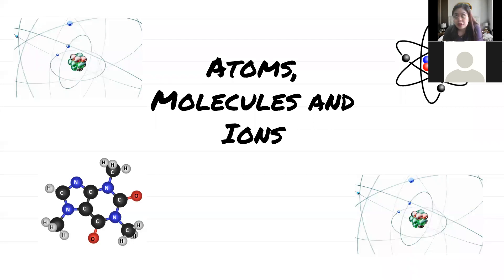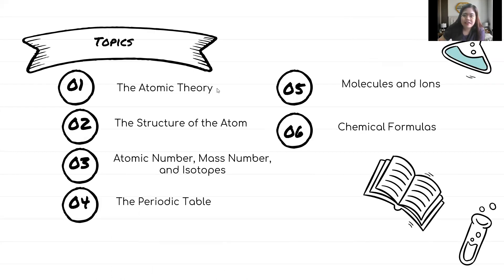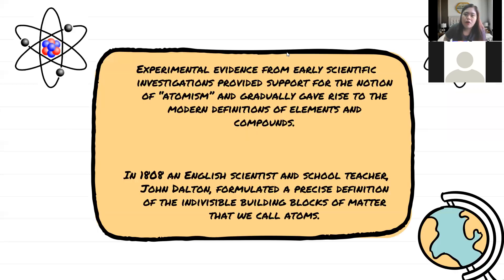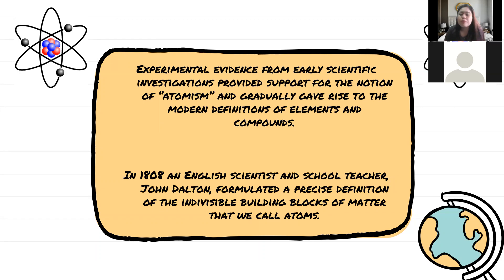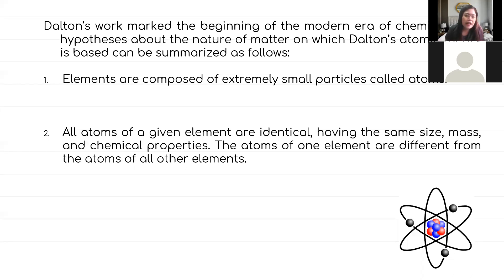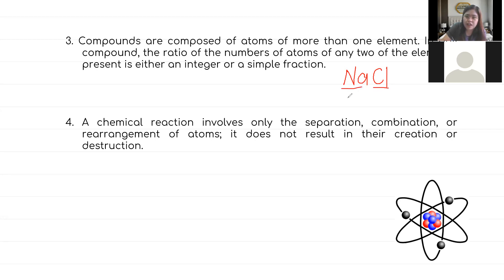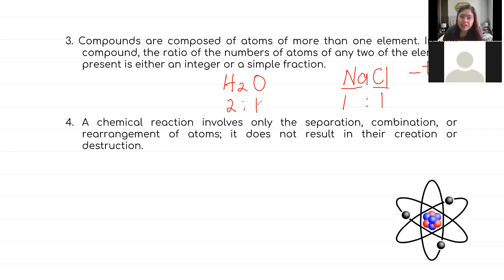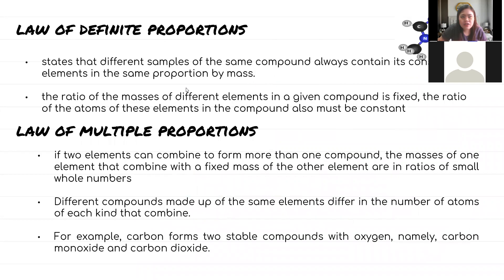Chem101 | Chapter 3.0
BSMT1C
Atoms, Ions, Molecules